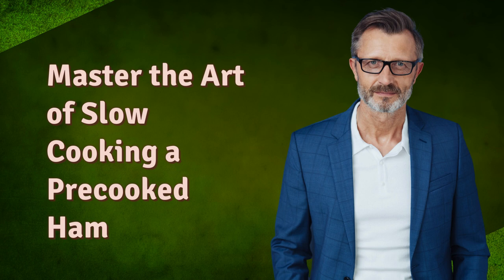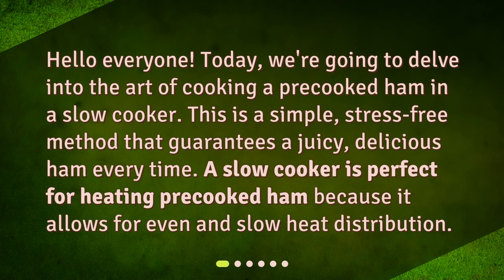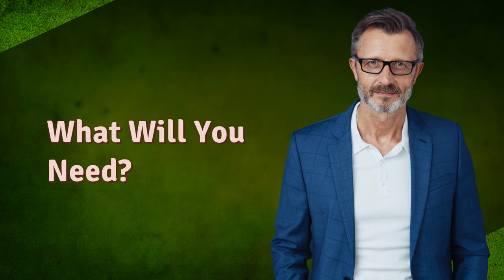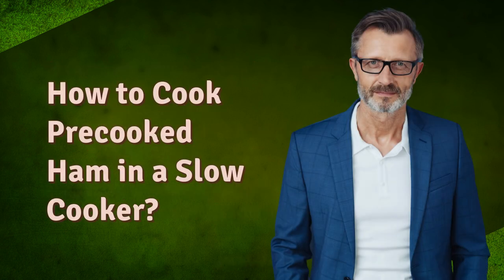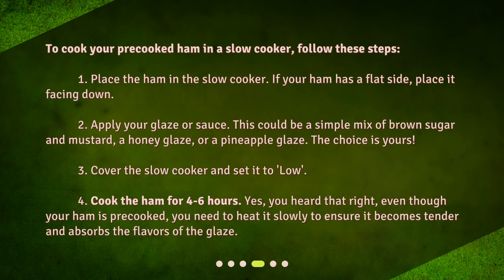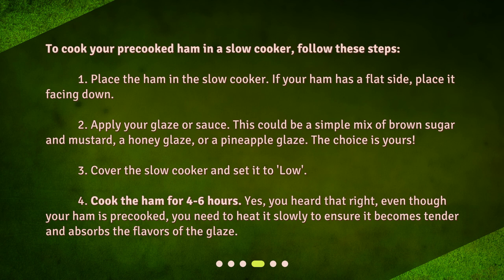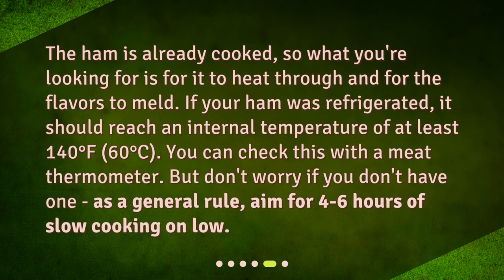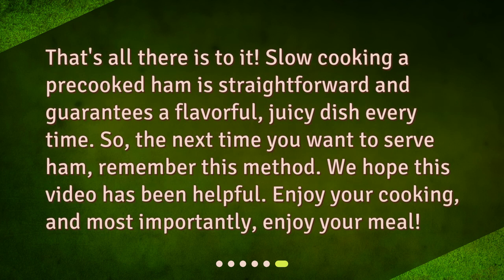Master the Art of Slow Cooking a Precooked Ham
Can I cook a precooked ham in a slow cooker, and if so, for how long? • Discover the art of slow cooking a precooked ham in this informative and mouthwatering video. Learn why using a slow cooker is the perfect method to lock in juices and ensure a moist and flavorful ham. Find out what you'll need and follow step-by-step instructions on how to cook your precooked ham to perfection. Don't miss out on this stress-free and delicious cooking technique!

00:00 • Master the Art of Slow Cooking a Precooked Ham
00:24 • Why Use a Slow Cooker?
00:48 • What Will You Need?
01:06 • How to Cook Precooked Ham in a Slow Cooker?
01:49 • How Do You Know When It's Done?